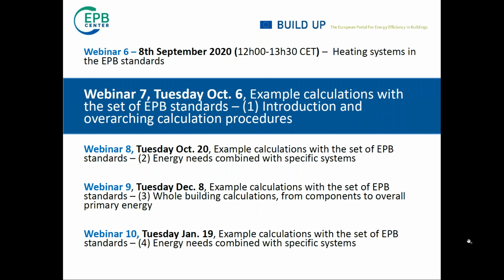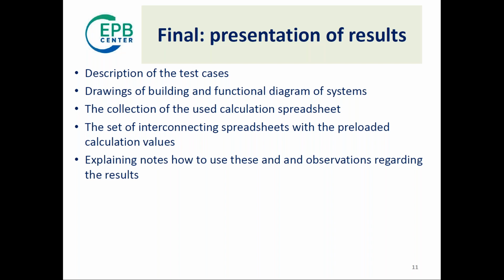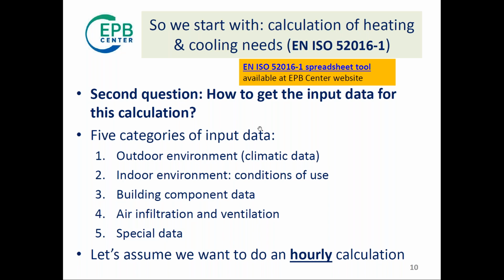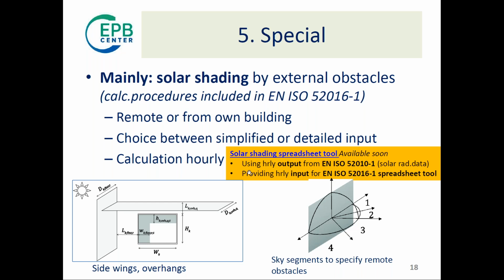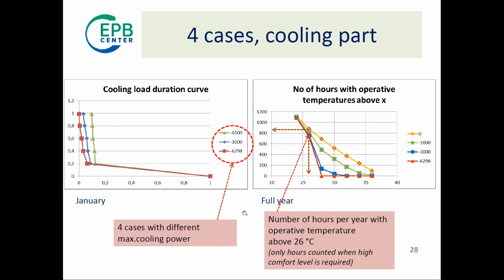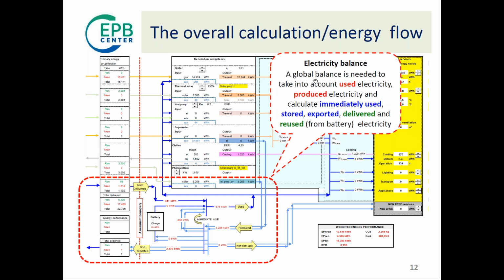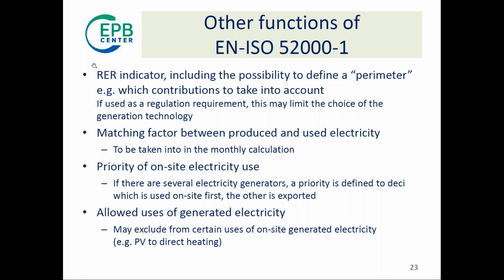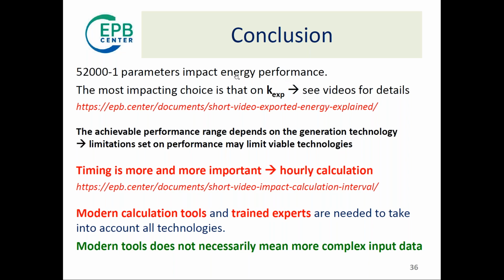Build Up webinar | EPB standards - Introduction and overarching calculation procedures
This 7th webinar will provide a general introduction of the example calculations, first example calculations, plus specific examples on the overarching EPB standard, EN ISO 52000-1.

The goal of these example calculations is to demonstrate:
- the functionality (the calculation works all together on practical cases, available features to describe energy properties of buildings and HVAC installations)
- the sensitivity (impact of single data or group of data on selected calculation results), and
- the usability (clear data input; description of practical system configurations, useful results and avoiding unnecessary input complexity)